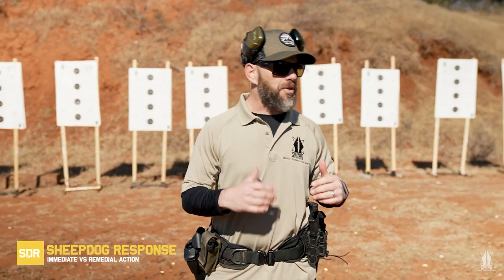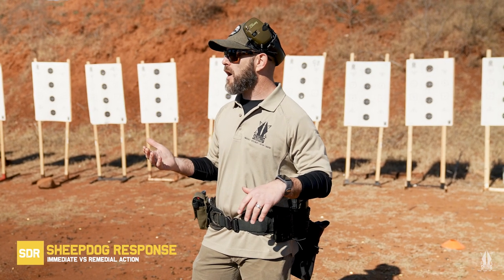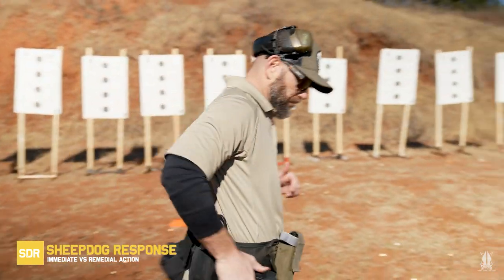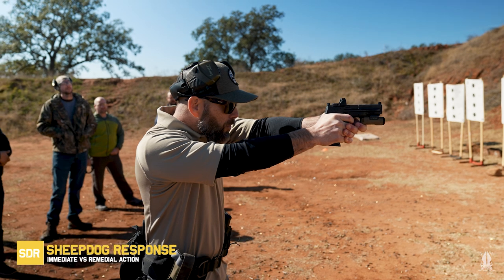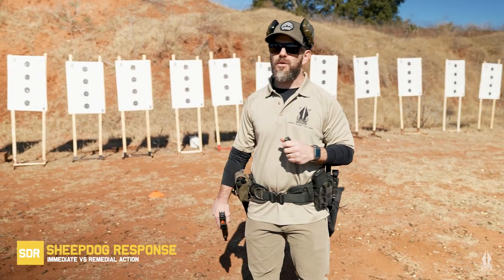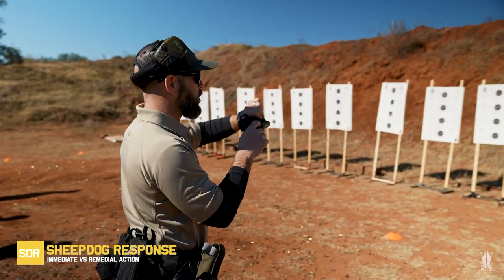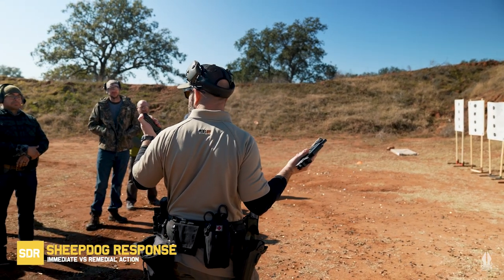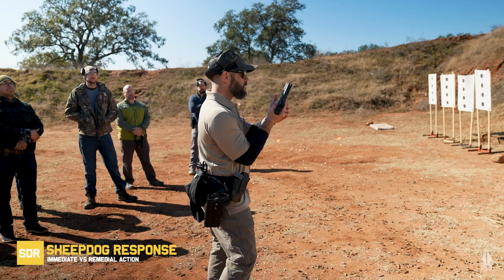Immediate vs Remedial Action | Sheepdog Response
Malfunctions with your weapon are always a possibility. It's important to quickly react to a malfunction with the proper response so you can get back in the fight before more harm is inflicted on you or others.